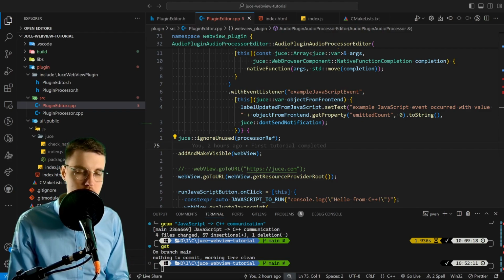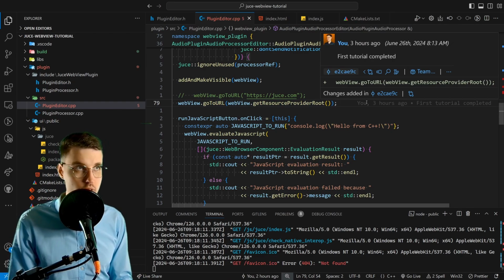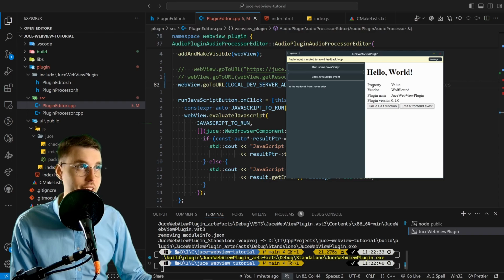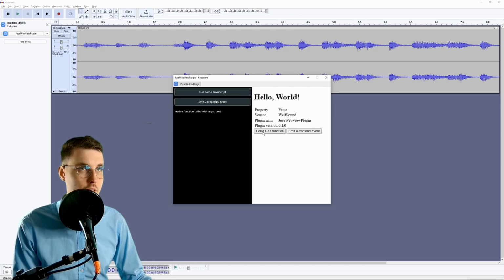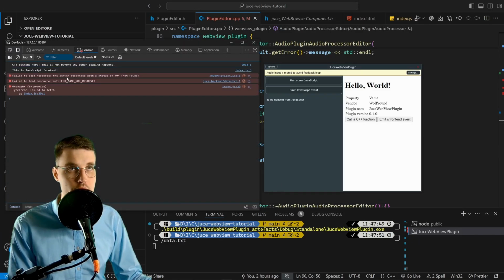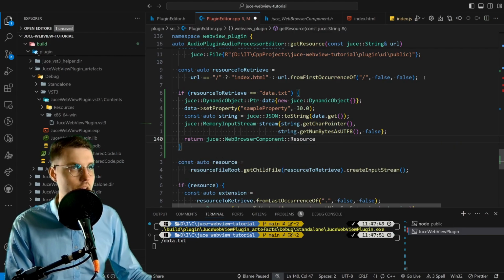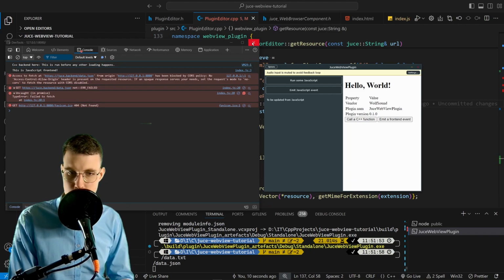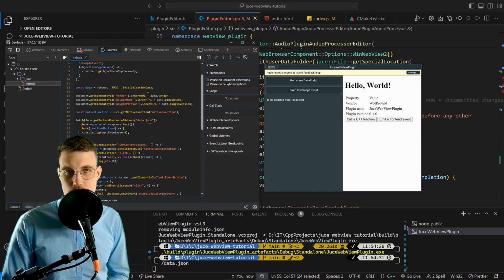Hot Reloading Audio Plugin UIs Using Local Server | JUCE 8 WebViews Tutorial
Jan Wilczek, the founder of @WolfSoundAudio  blog and YouTube channel, presents how to build an audio plugin in JUCE with a WebView GUI.

This episode explains how to use a local development server to host your plugin UI.

In the video tutorial:
✅ How to start a local dev server with your web-based plugin UI
✅ How to display the UI in WebView (juce::WebBrowserComponent)
✅ How to retrieve C++-specific resources from the JavaScript frontend
✅ How to test the WebView plugin in a DAW

🔗 Check out the project repository and start using WebViews in you plugins today

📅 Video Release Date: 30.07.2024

ABOUT JUCE 8

The JUCE team is delighted to announce the release of JUCE 8, representing a significant advancement in audio application and plug-in development. This release showcases highly anticipated updates, including substantial low-level improvements to text rendering, lightning-fast Direct2D rendering on Windows, and the introduction of a new animation framework. In addition to bolstering traditional UI capabilities, JUCE pioneers a new era in audio software interfaces by unlocking the potential of WebViews, offering developers a modern foundation for next-generation applications.

TIMESTAMPS

00:00 Introduction
01:10 Starting local dev server with plugin UI using http-server Node package
02:51 Directing WebBrowserComponent to the local dev server
06:13 What to do if your WebView plugin doesn't update
07:00 Copying the WebView plugin to the common plugin folder
08:00 Testing the plugin in a DAW
08:26 Requesting resources from C++ even if using a dev server
09:24 Retrieving a C++-only resource in JavaScript
11:00 Returning a C++-only resource from the backend
14:42 Allowing C++ resource requests from a specific URL
16:40 Testing the complete plugin
17:36 Summary